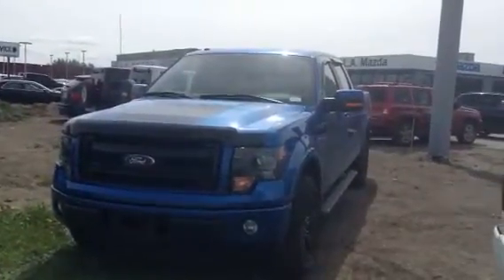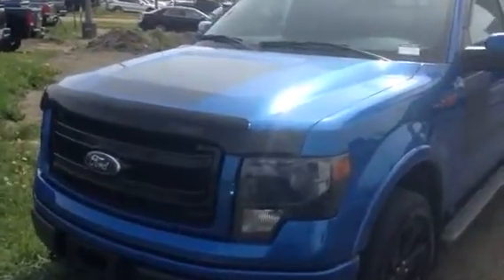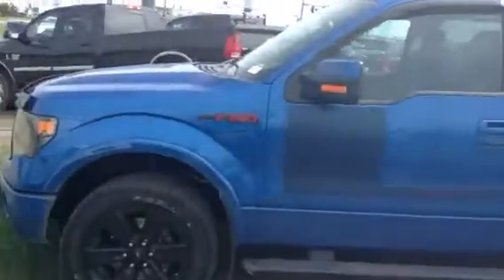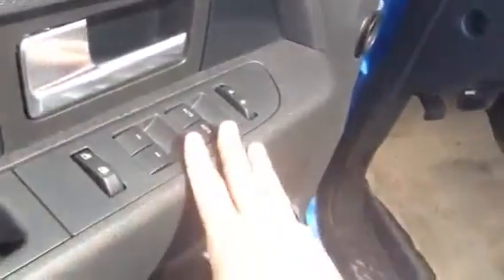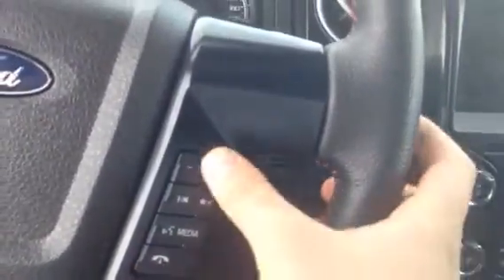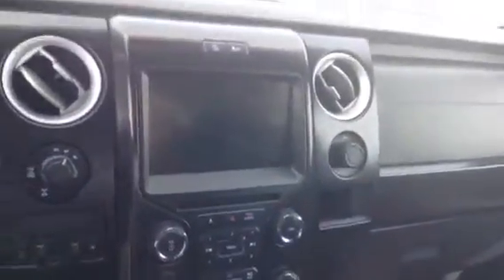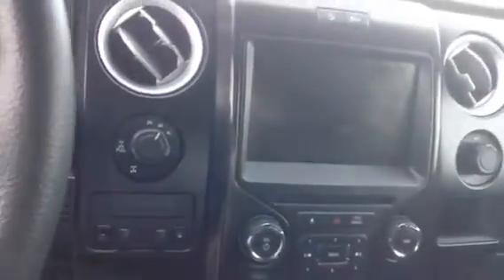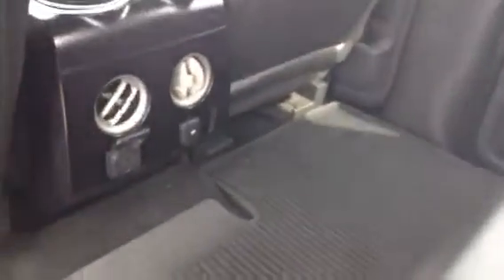Edmonton Mazda Dealer | 2013 Ford F-150 | LA Mazda